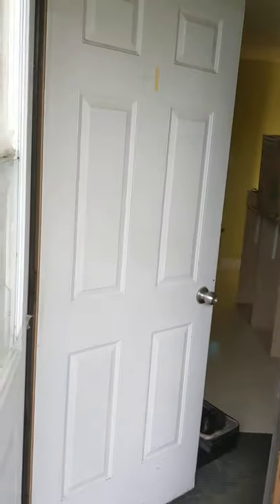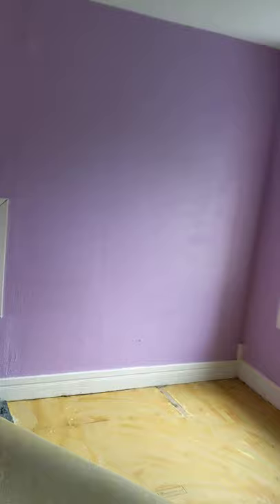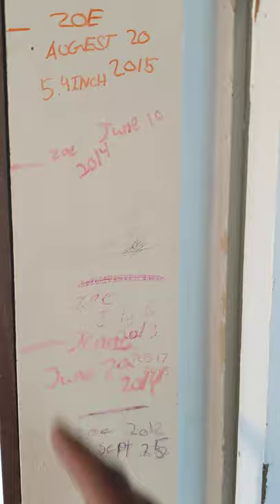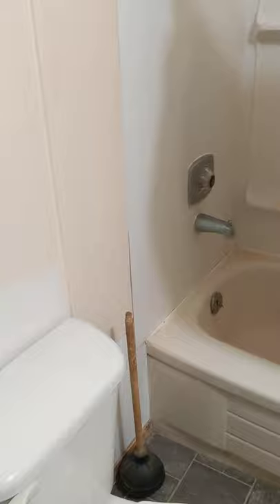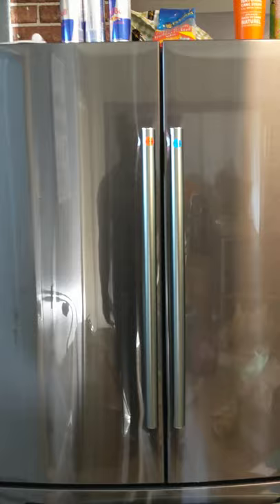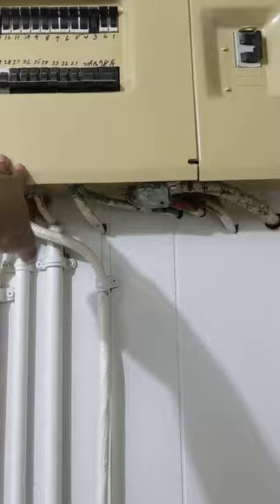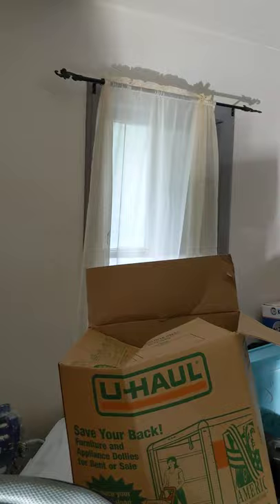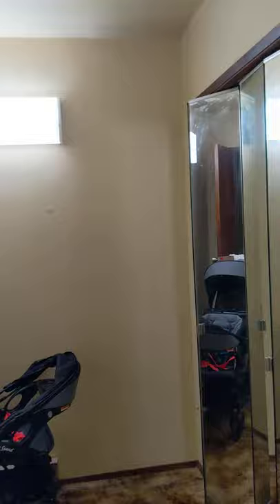The Cadougan's Home - Pre-renovations Interior House Tour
Take a trip down memory lane with me. On June 21st, 2020, on Father's day, I left my family back in Toronto Ontario, in order to come to prepare their new home for them. This is the view of the inside before all of the cutting, tearing, sweeping, mopping, painting, building, and everything in between.